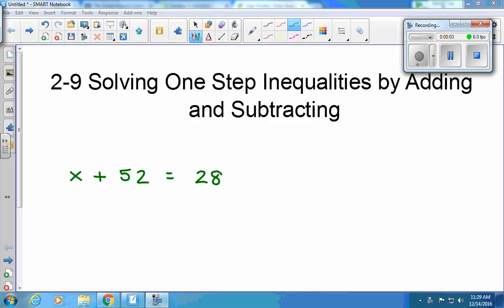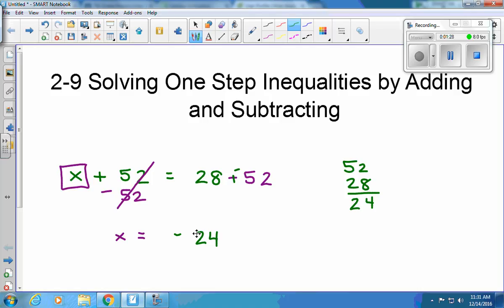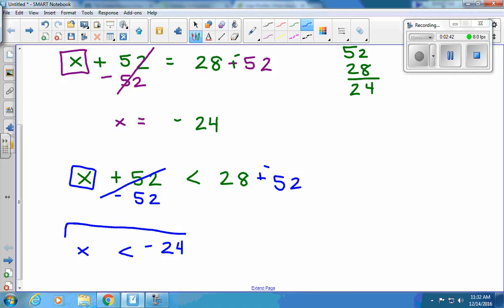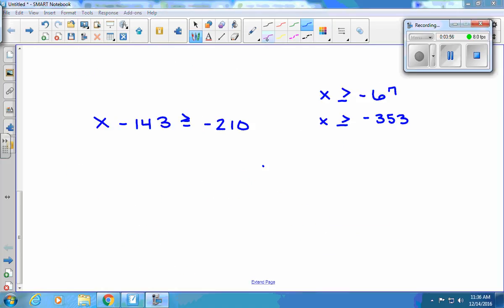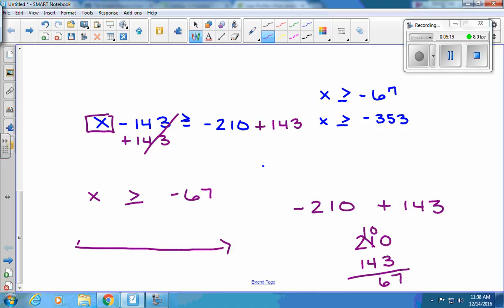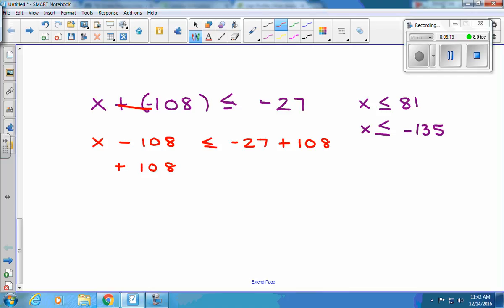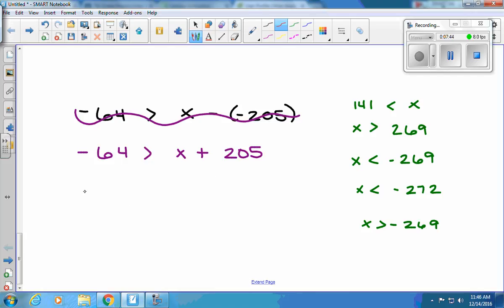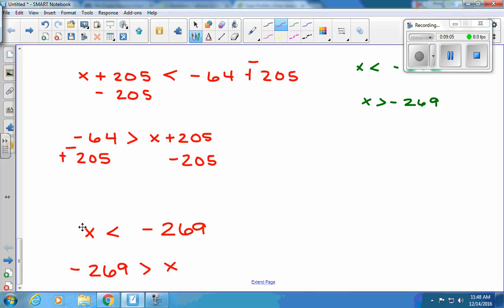December14 2 9 Solving Inequalities by Adding and Subtracting 7R